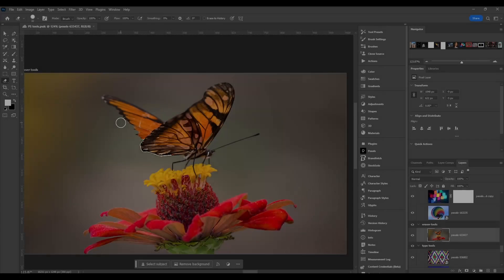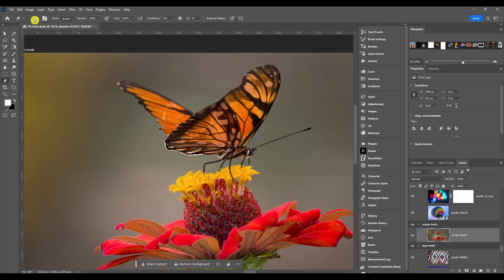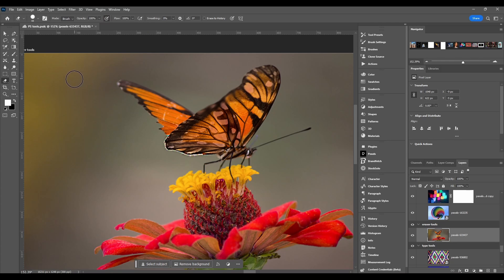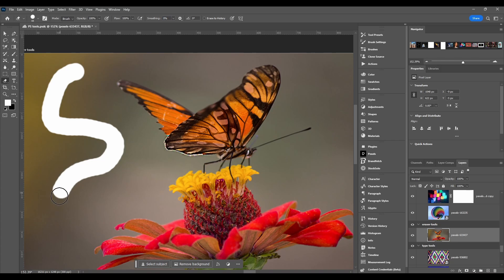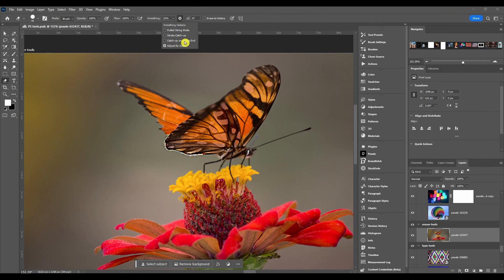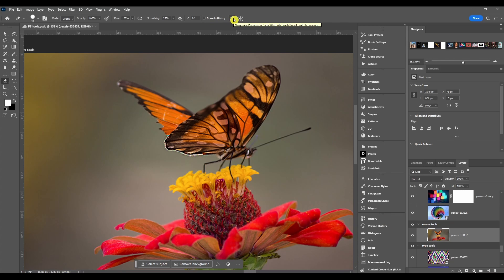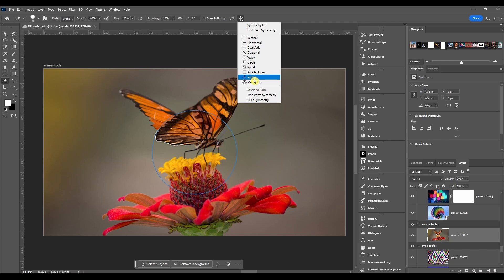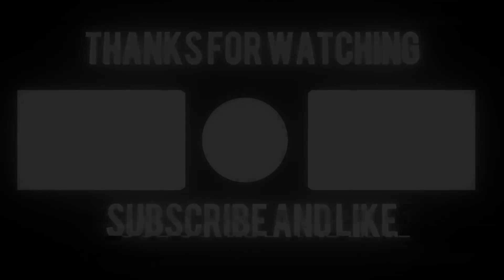How the Eraser Tool Changed Art Forever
In this Photoshop tutorial, I'm going to show you how to use the Eraser Tool along with all the options and parameters you can change.

00:00  How to use the Dodge Tool
00:56  Top Options/Parameters
01:09  Brush Preset Picker- Brush Settings Panel Toggle
01:21  Erasing Mode- Opacity- Pen Pressure for Opacity
02:24  Flow- Enable Air Brush Style Build Up Effects
02:50  Smoothing- Smoothing Options
04:49  Brush Angle- Erase To History- Pen Pressure For Size
05:33  Symmetry
07:09  Outro